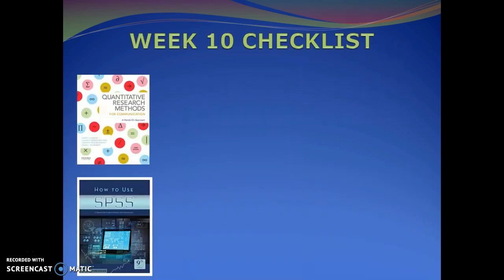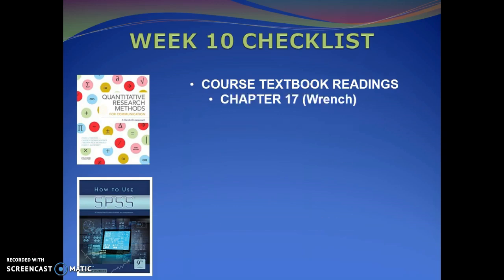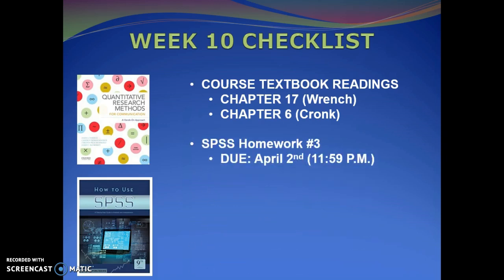WEEK 10 CHECKLIST - SPR '18